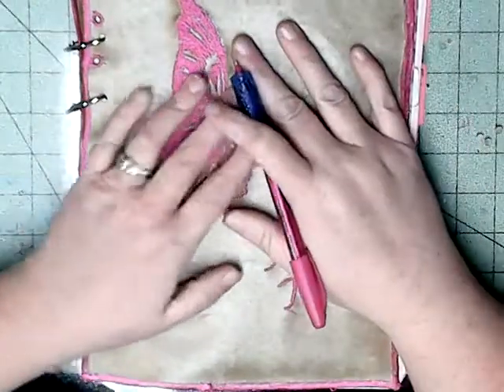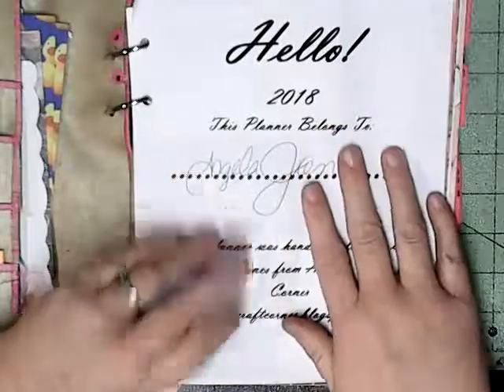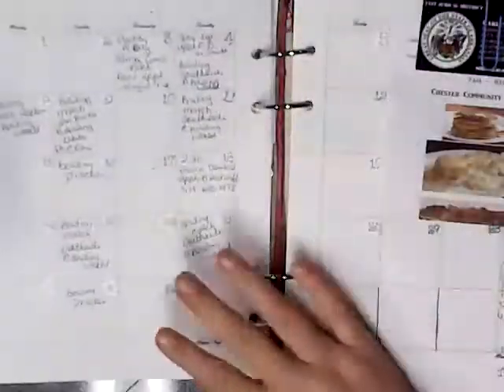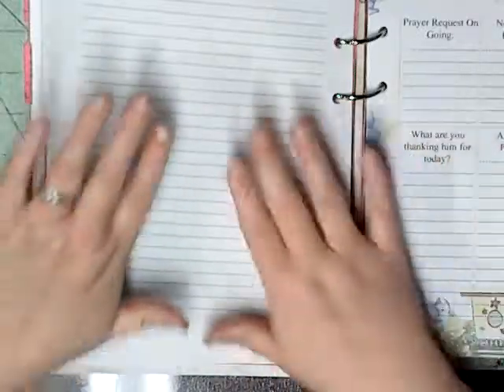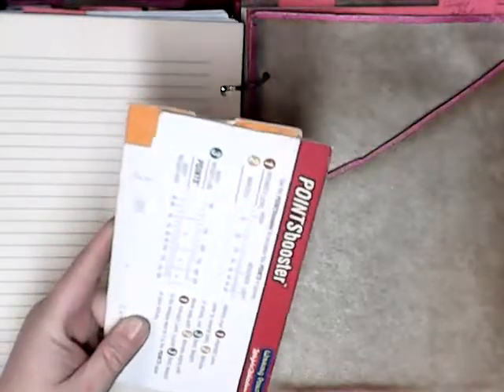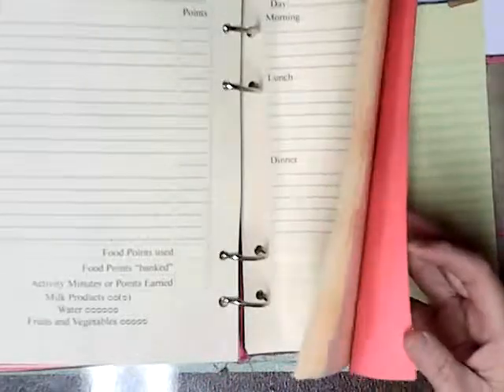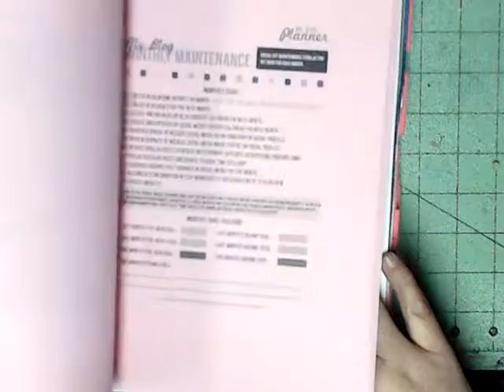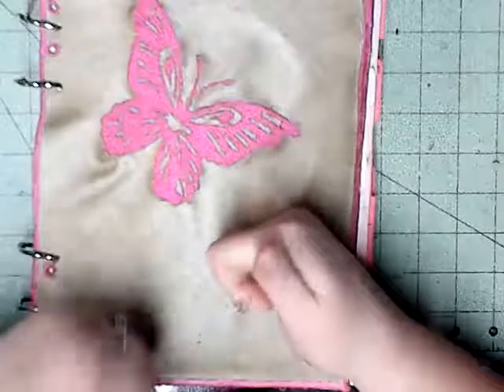Angie's Planner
this video is a of my planner, fitness, and bible study, Prayer Room